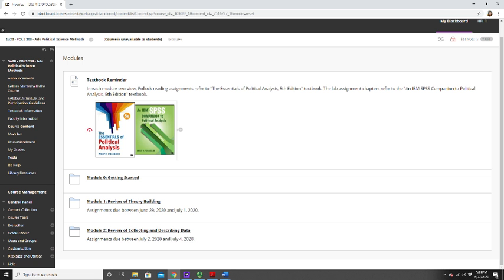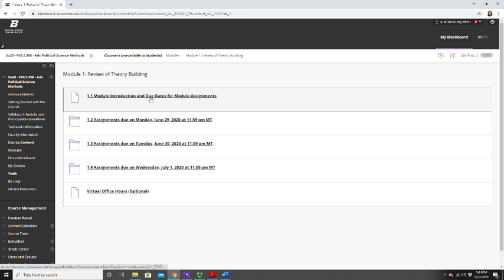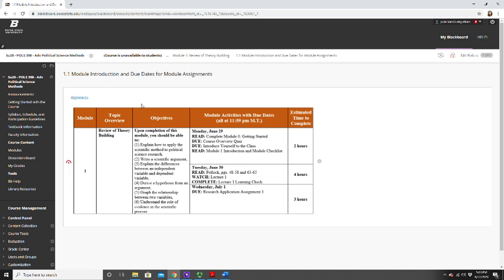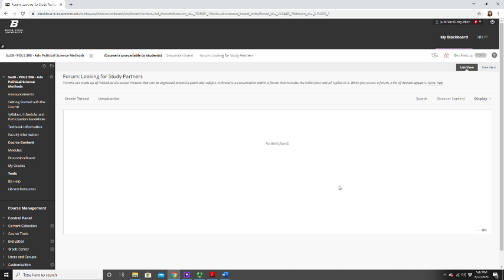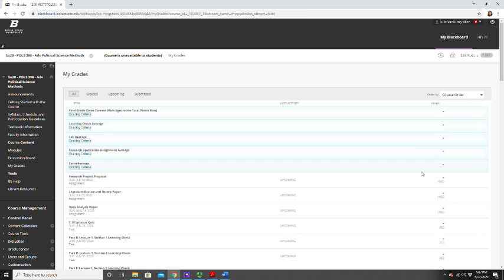Introduction to POLS 398 Summer 2020